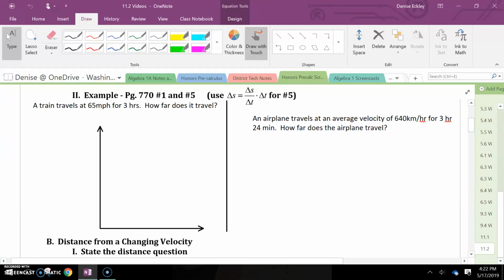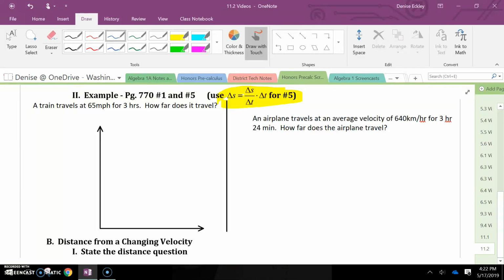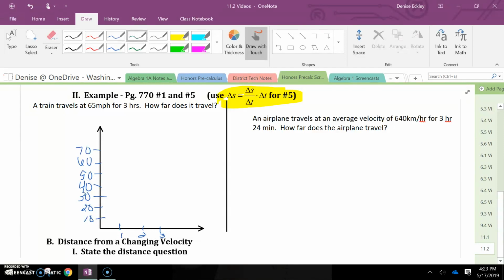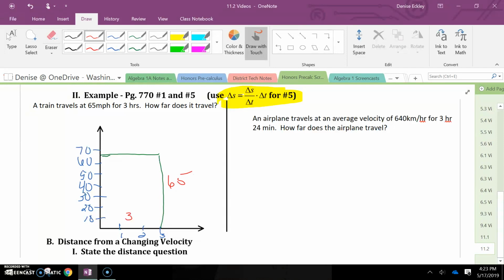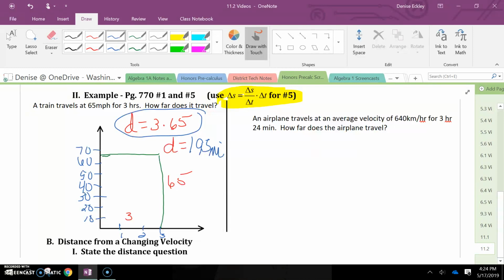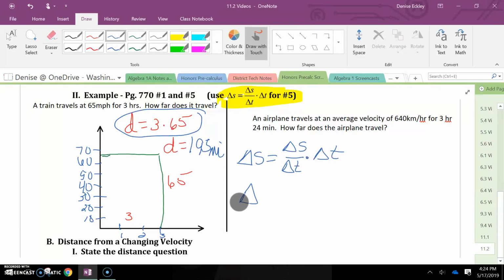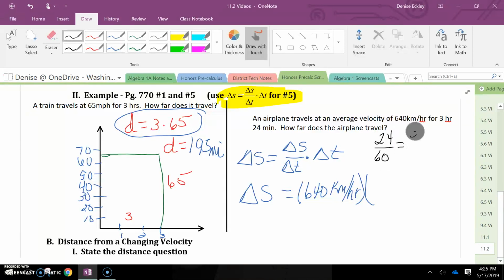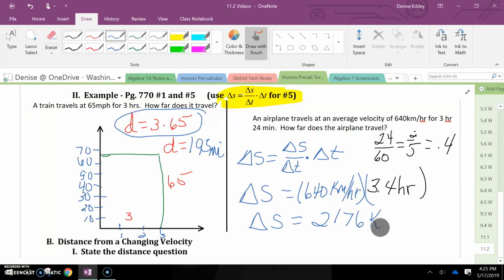pg. 770 #1 & 5